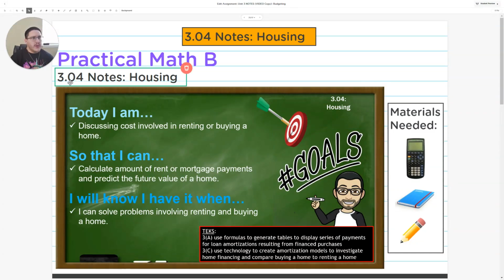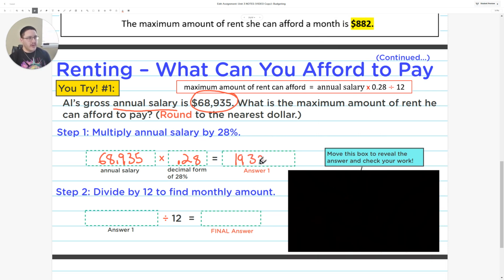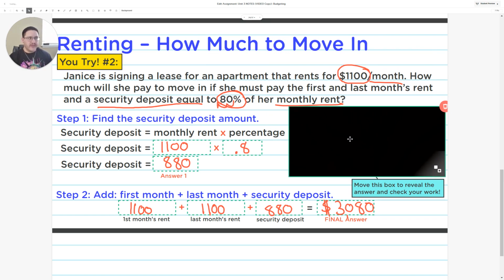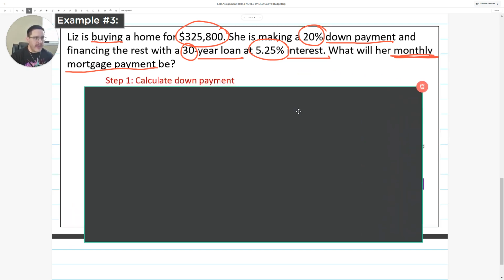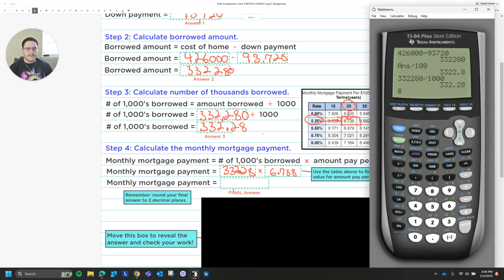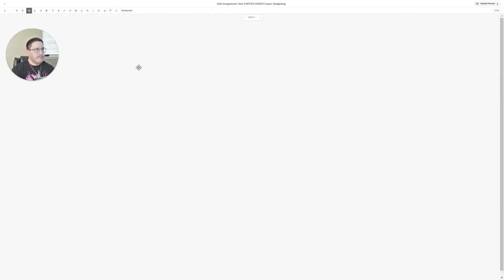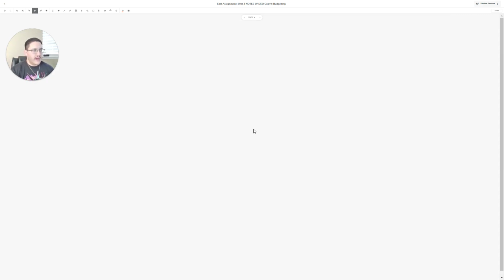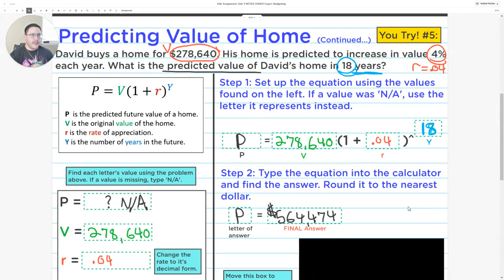3.04: Housing | PMB Spring 2025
Topic(s) Covered:
- Using the 28% rule to determine the maximum amount of rent you can afford based on your yearly salary
- Calculating what you have to pay when you first move in to your apartment
- Finding the monthly mortgage payment using an amortization table after paying a down payment
- Finding the total payment of a mortgage including the interest and down payment
- Predicting the future value of a home using the future value formula